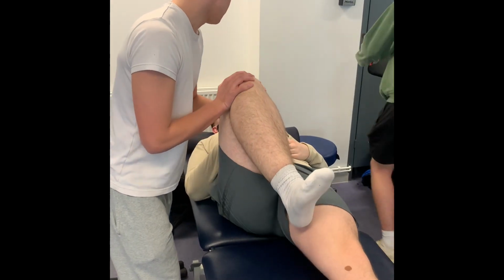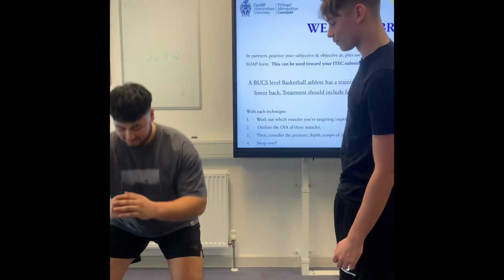22 March 2024